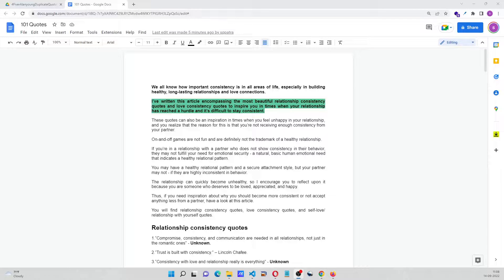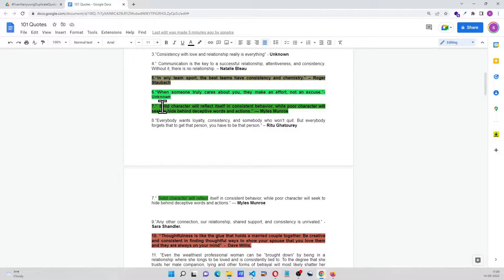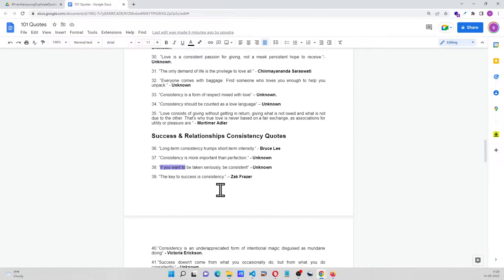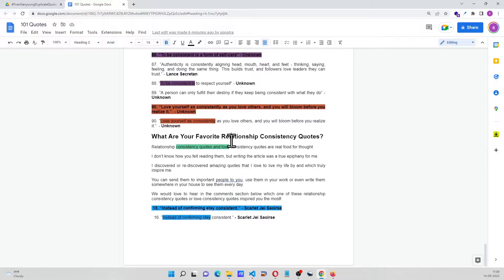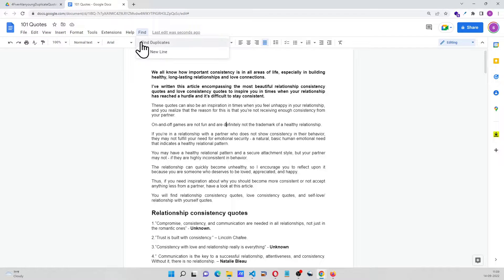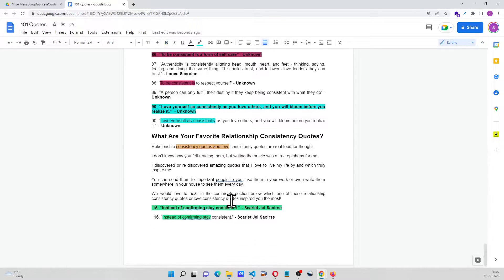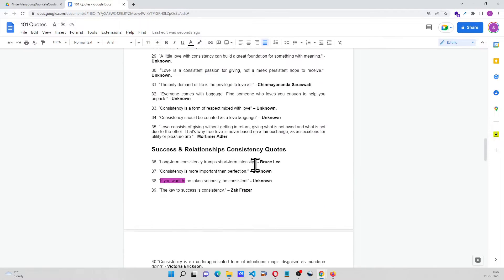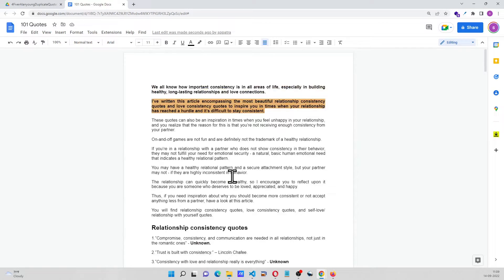How to find duplicate data or lines in google docs using app script.